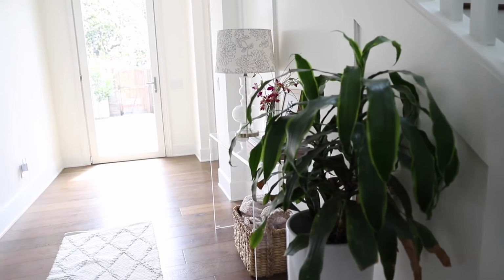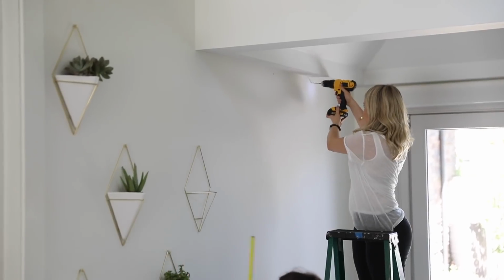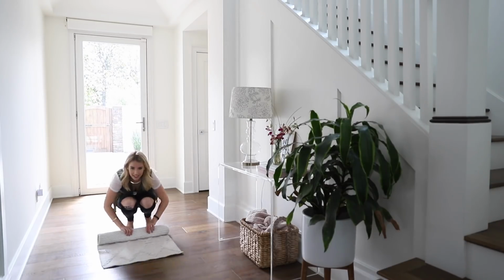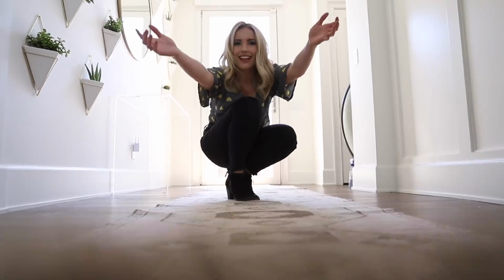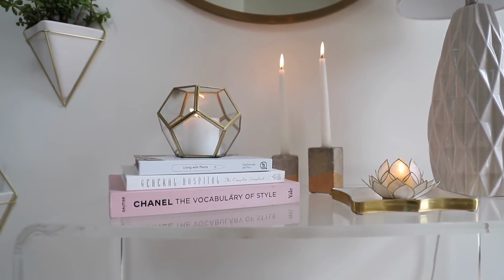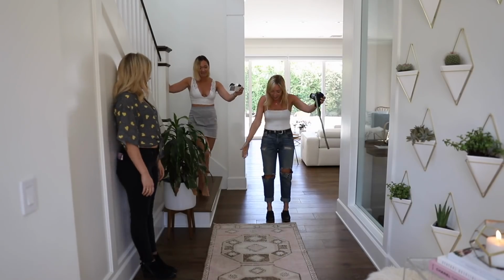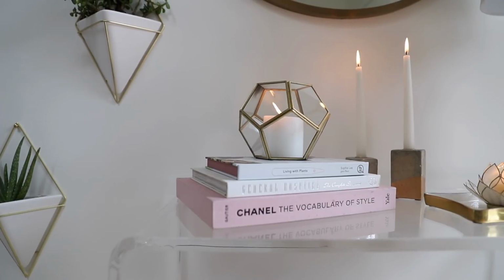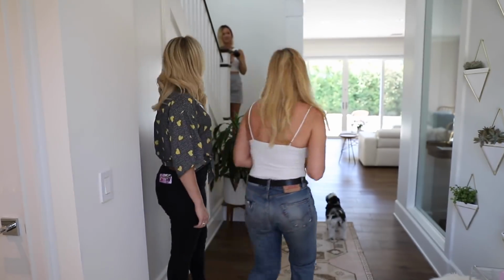INTERIOR DESIGN | Breathtaking Entry Way Transformation Ashley + Alisha Marie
The Design Sessions were created to help you make your home beautiful. It doesn't matter if you're just getting started, or are well on your way to becoming an expert, the Design Sessions will give you everything you need to decorate and design your home with confidence. Once you join, you will have access to 50+ in-depth training sessions. How AMAZING did this plant wall and entry way turn out?! Seriously one of my most fun projects yet!!

A lot of you have said that you want to make your home look beautiful, but have no idea where to start. Well before you can do anything you should first identify YOUR design style! Watch the first video in this new series on How to identify your design style

|| Making the Most of Our Small Space! ||

Making the Most of Our Small Space is going to be such a fun and REAL series of how I'm managing the 'smallness' of our little Los Angeles cottage with the whole-lotta-ness of stuff from both Tyler and I combine (ok, so mainly just me lol). Our budgets are small but our dreams are big, so follow along and get inspired on how to make the most of your space and make it beautiful no matter what your budget!

Sharrah is a DIY home decor and style expert. Taking after her mother, interior designer extraordinaire Rebecca Robeson from Robeson Design, Sharrah creates new videos every week on ways to improve your bedroom, bathroom, living room, or studio space on a budget! As a fashion blogger and as the daughter of an interior designer, Sharrah is passionate about creating beauty and style in daily outfits and in all environments. After just getting married in 2016, Sharrah and her husband Tyler and their adorable puppy labradoodle Scout are kicking off the year with fun, fresh videos about their new life in their SMALL apartment in LA!

Videography by Elena Contis and editing by Sharrah Stevens